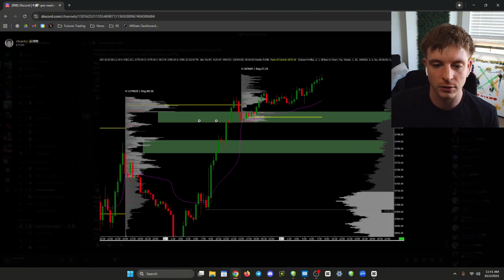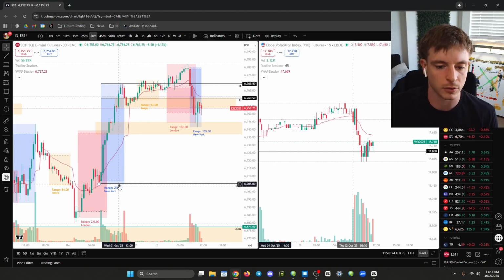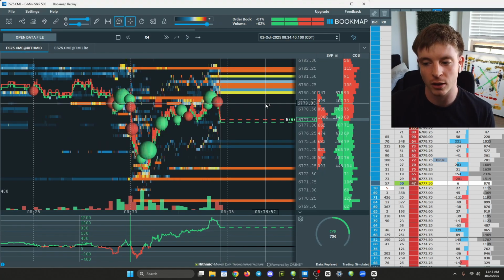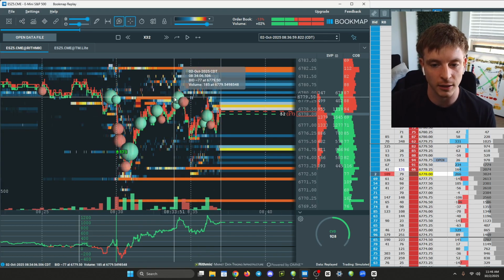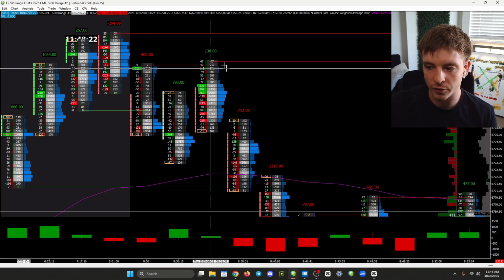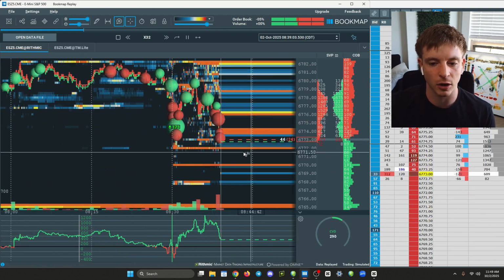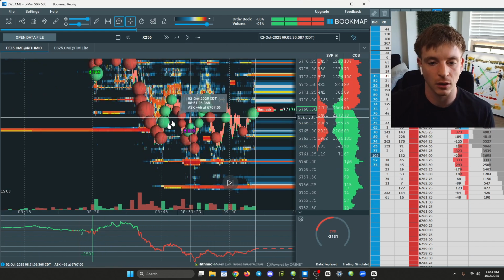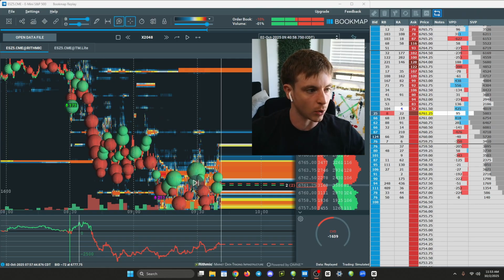RISK $250 TO MAKE $1575 (ABSORPTION REVERSAL) | Order Flow Trade Recap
Here was a trade I took today based on an absorption reversal setup at the opening price targeting a gap fill